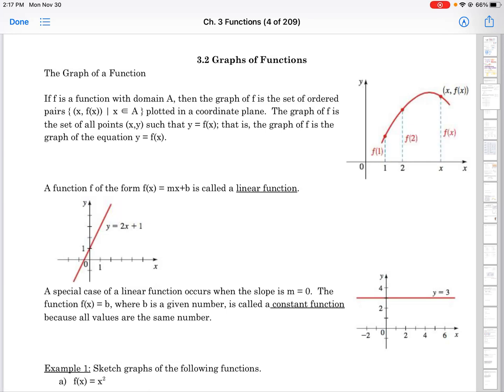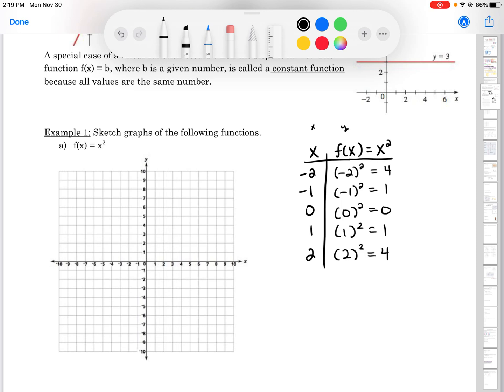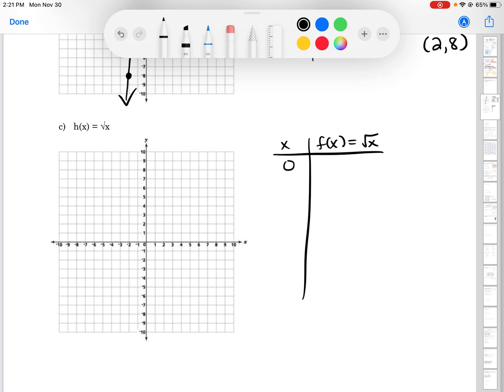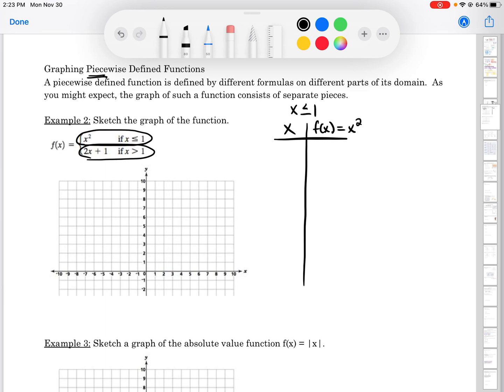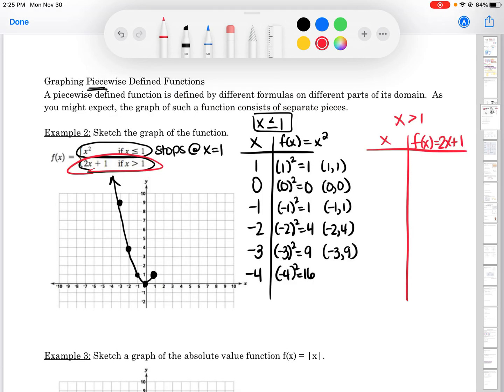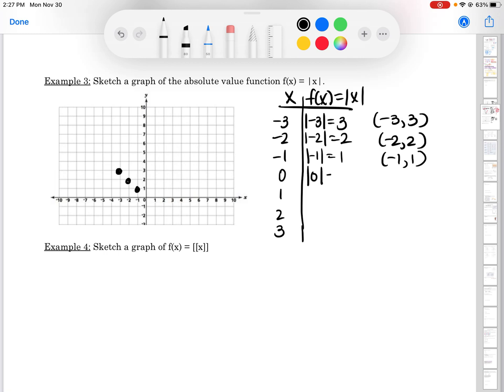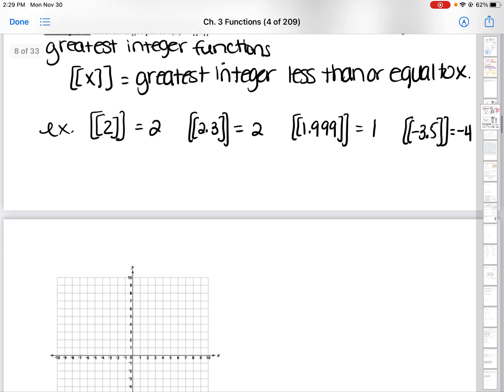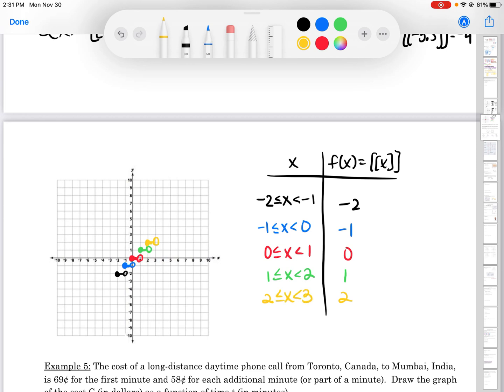Algebra 2 Honors 3.2 Graphs of Functions part 1